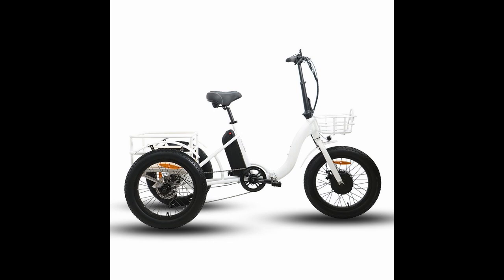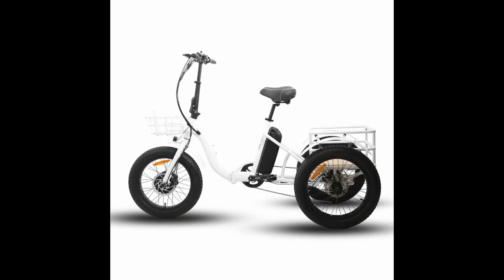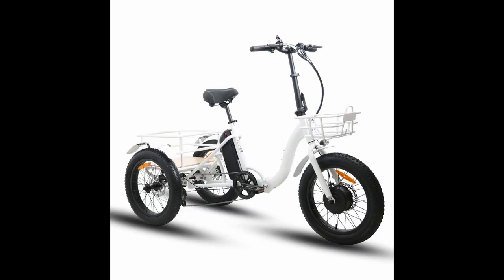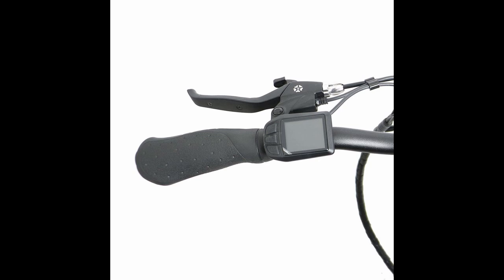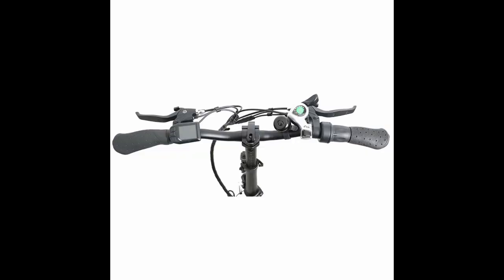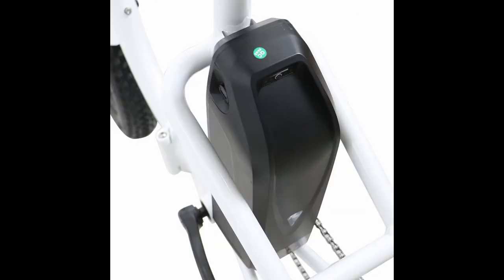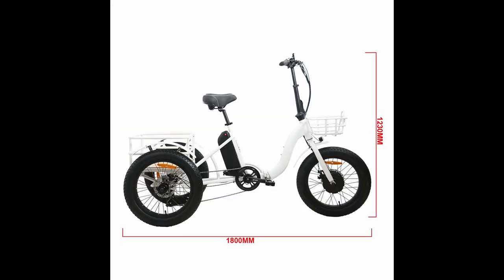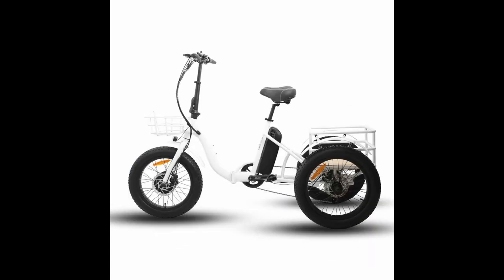Eunorau Fat Tire Tricycle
A unique cargo e-bike, this tricycle is a workhorse.

Great for running errands, grocery shopping, and just cruising town.

Front and rear rack make this a very practical, utilitarian cargo e-bike.

It folds down for convenient transport!

To purchase: